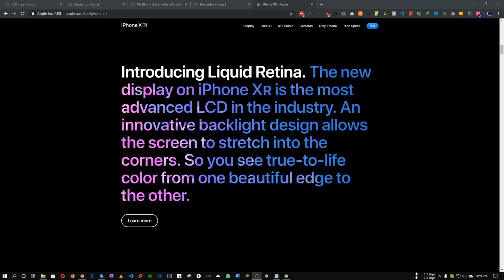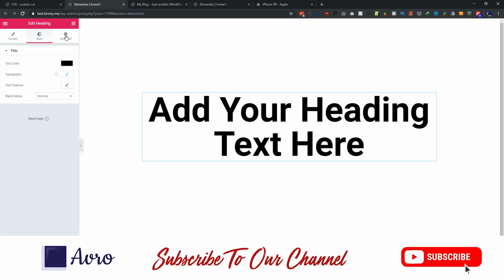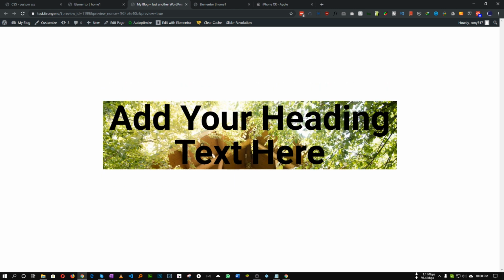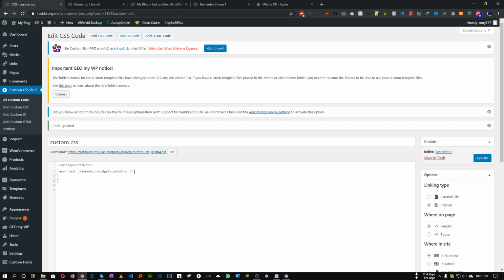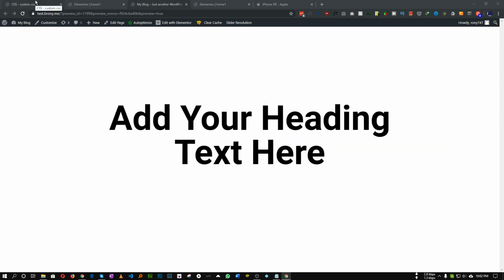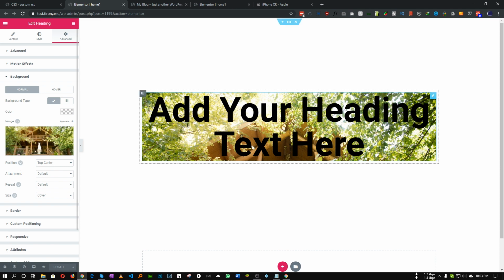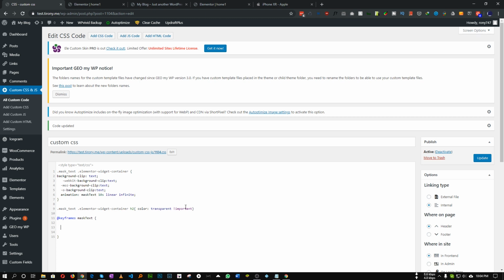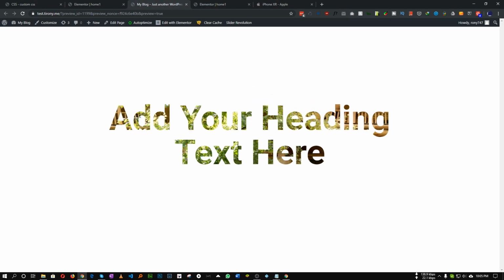Animated Background text clipping effect with Elementor and Css - Avro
Ever wonder how you can create a great looking background text clipping mask? Here how you can do it.